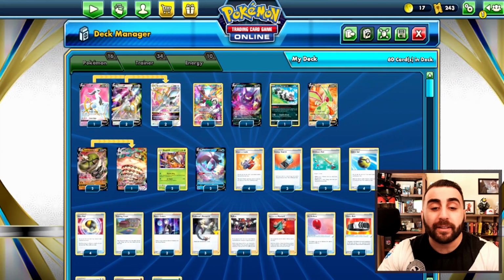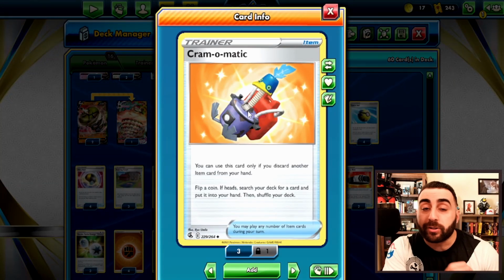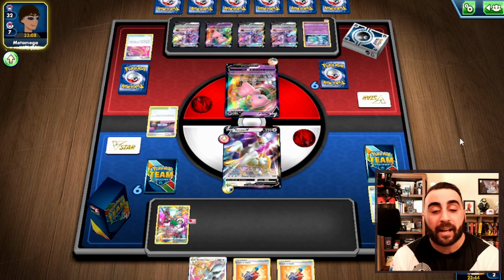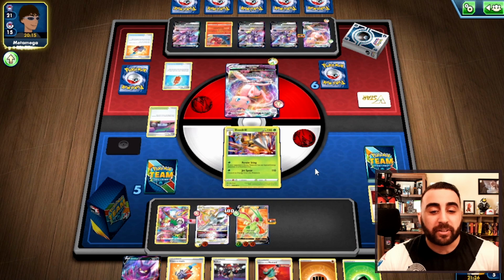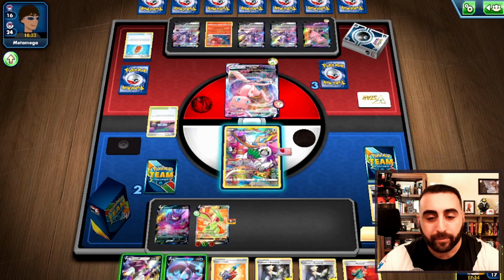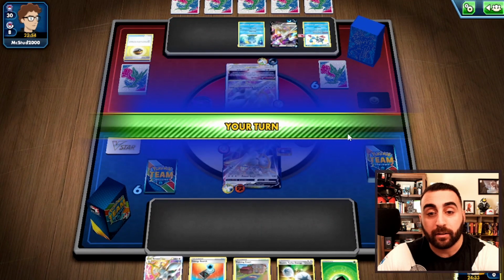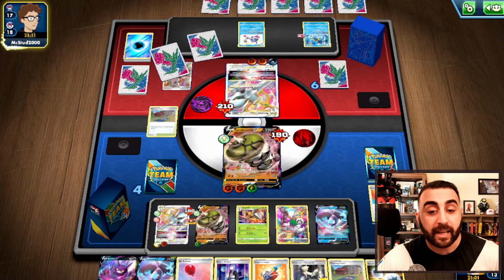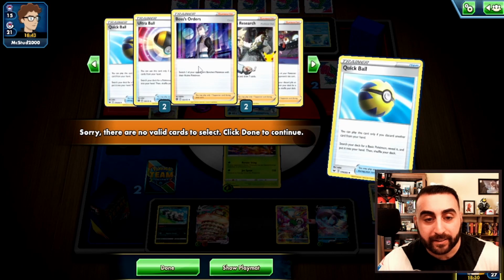Operation Desert Storm is a Success | Arceus Vstar and Sandaconda VMax Takes Top 16 at Regionals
Shoutout to Charlie Lockey for the list and congratulations for doing amazingly well in the first Regionals of 2022 here in the US

#Pokémon - 16

* 3 Arceus V BRS 165
* 1 Oranguru BRS 198
* 2 Arceus VSTAR BRS 123
* 1 Crobat V DAA 104
* 1 Galarian Zigzagoon SSH 117
* 1 Flygon V BRS 164
* 2 Sandaconda V CRE 89
* 1 Sandaconda VMAX CRE 90
* 2 Beedrill CRE 3
* 2 Lumineon V BRS 40

* 3 Training Court RCL 169
* 2 Ordinary Rod SSH 171
* 4 Quick Ball SSH 179
* 3 Energy Search SSH 161
* 1 Raihan EVS 152
* 3 Air Balloon SSH 156
* 4 Ultra Ball BRS 150
* 3 Single Strike Style Mustard BST 134
* 2 Choice Belt BRS 135
* 2 Boss's Orders BRS 132
* 3 Professor's Research CEL 23
* 4 Cram-o-matic FST 229

#Energy - 10

* 3 Grass Energy SWSHEnergy 10
* 4 Fighting Energy SWSHEnergy 15
* 3 Double Turbo Energy BRS 151

Time Stamps:
0:00 Intro
1:39 Deck Profile
8:49 Game 1: Mew Vmax
25:32 Game 2: Arceus VStar Hoopa
39:15 Closing